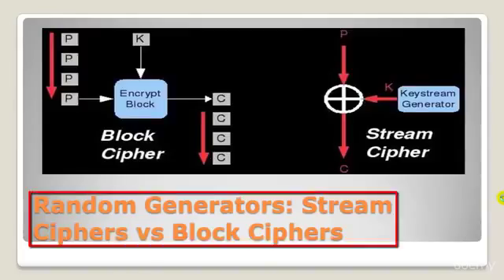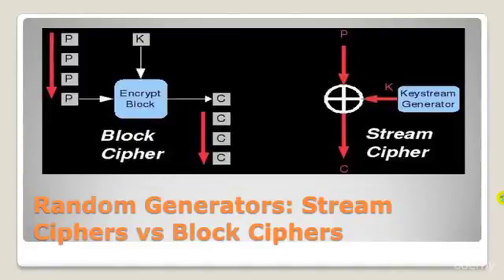Lesson 116 Birthday Theorem & Digital Signature